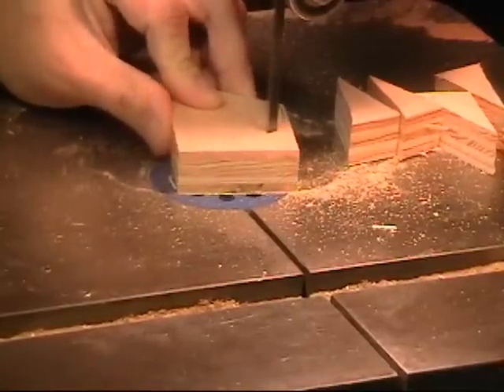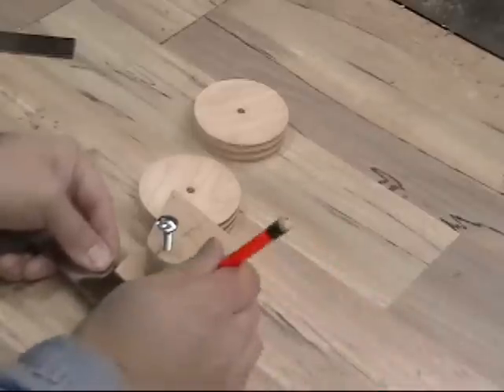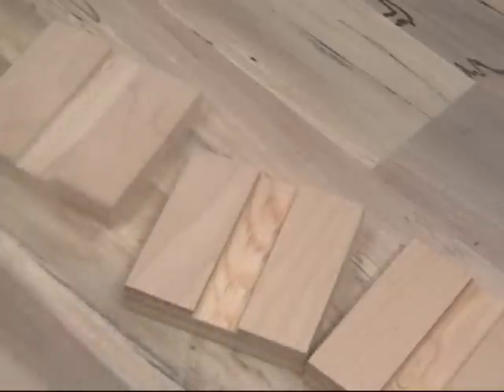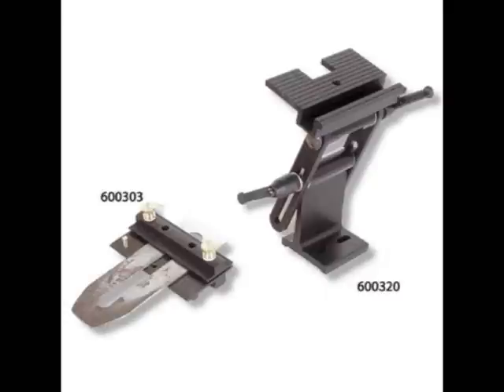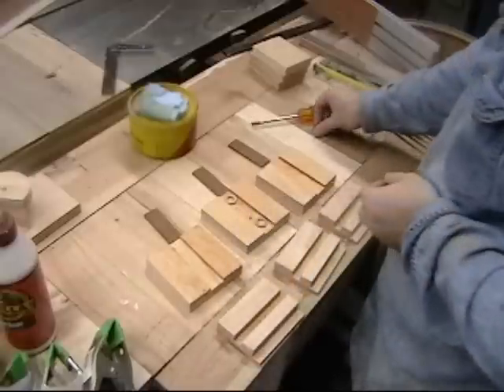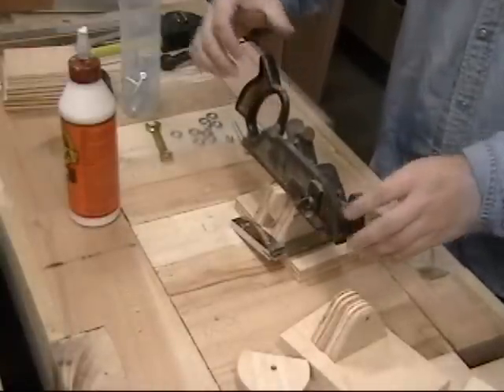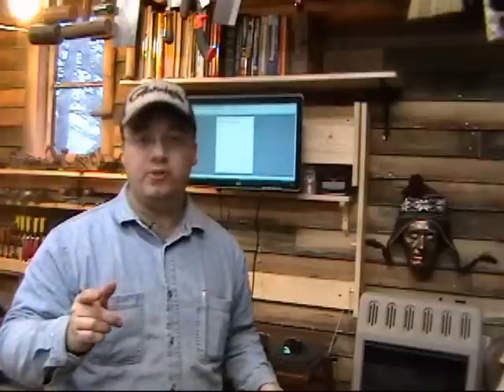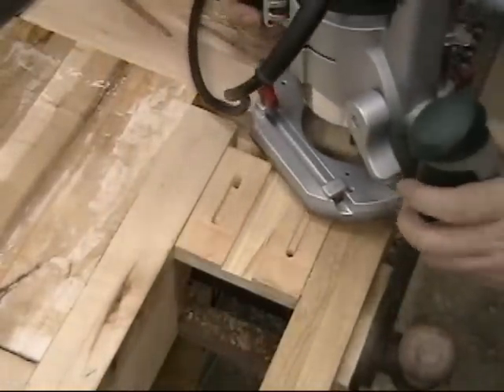Homemade Grinder Tool Rest & Veritas Grinding Jig Review-Woodworking with Stumpy Nubs #7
Lots of hand tool work leads Stumpy to develop his own fully featured, completely adjustable, precisely accurate, sliding grinder tool rest. And how did a CHICKEN get into the workshop?